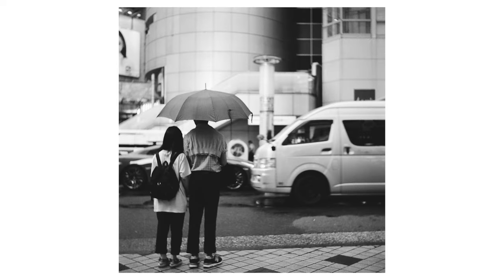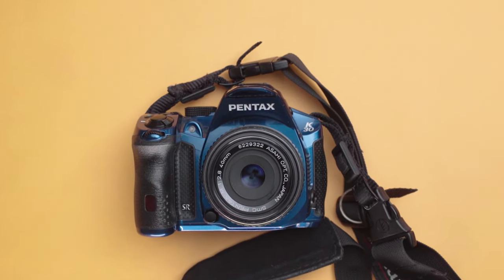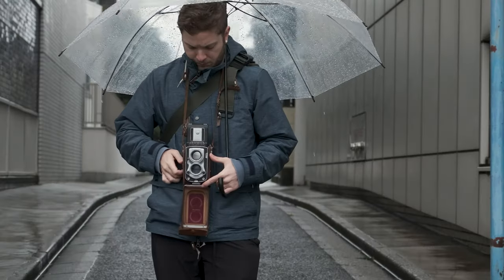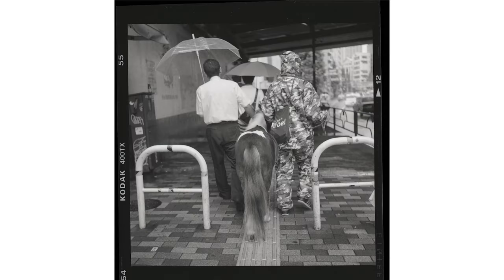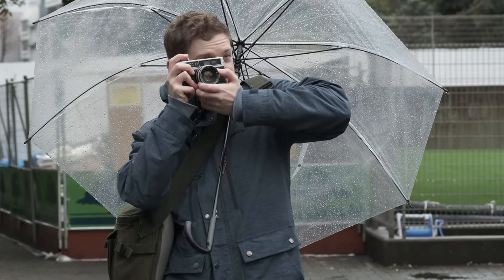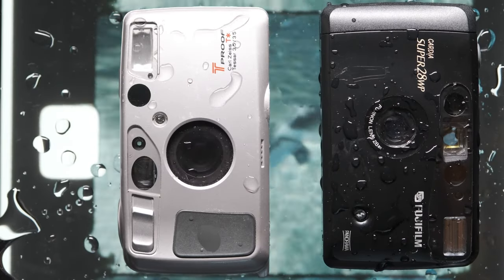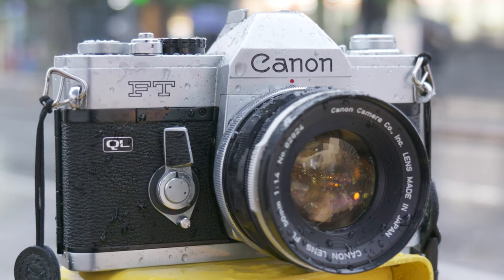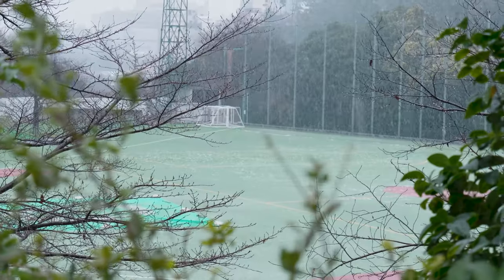Film cameras for rainy days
Taking photos in the rain can lead to some fantastic results but when you're trying to do so on analog cameras it can be more difficult than you might expect.
In this video I go over some of the best analog options to take out in the rain or snow to capture unique street photographs.

00:00 Street photography in the rain
01:22 Twin lens cameras
02:22 hyperfocal distance
03:00 Point & Shoot cameras
03:56 Film cameras in the rain
04:27 Other recommendations
04:38 Conclusion